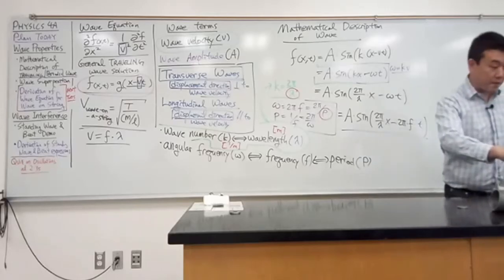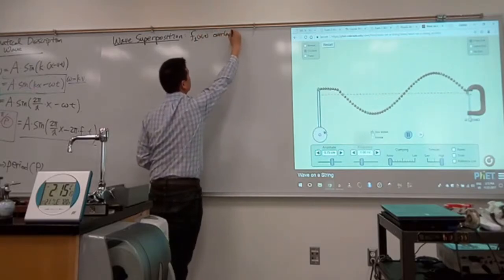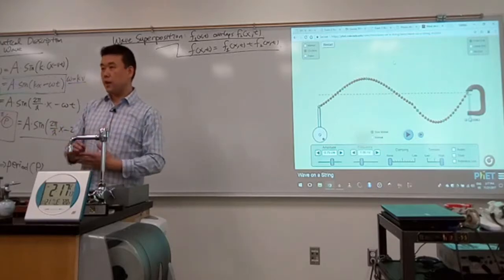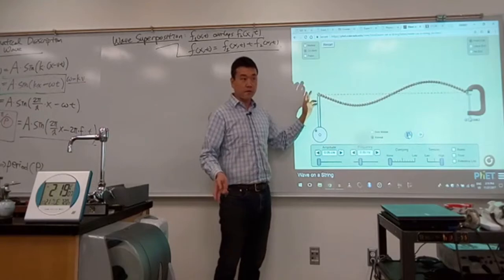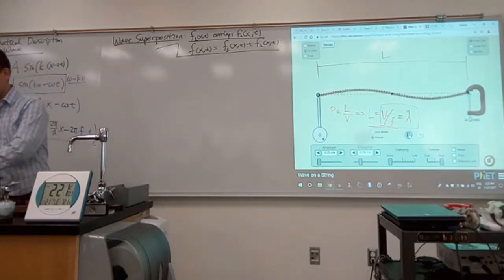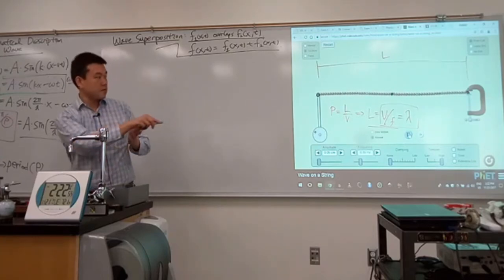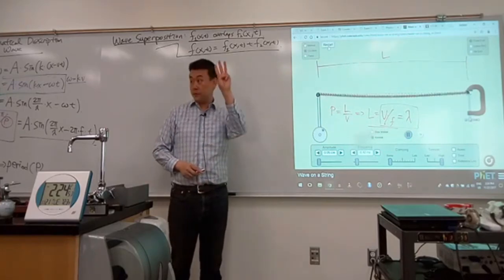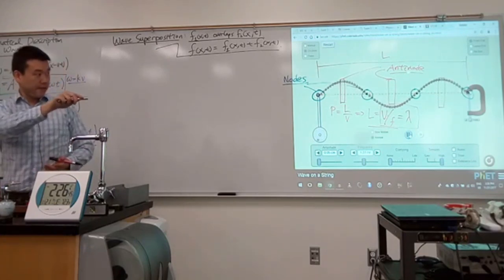Physics 4A - Periodic Wave - Standing Wave Intro